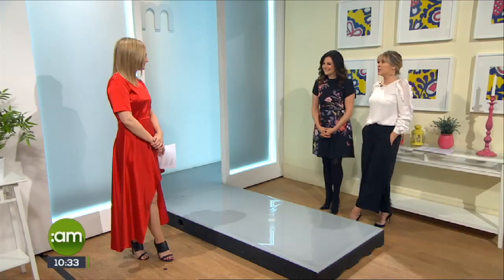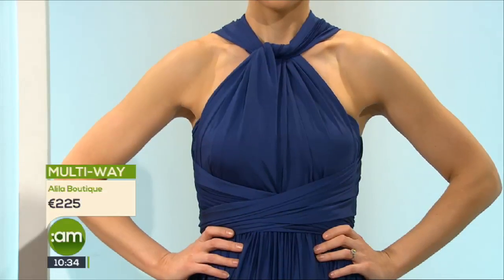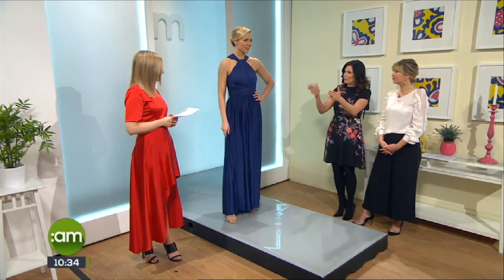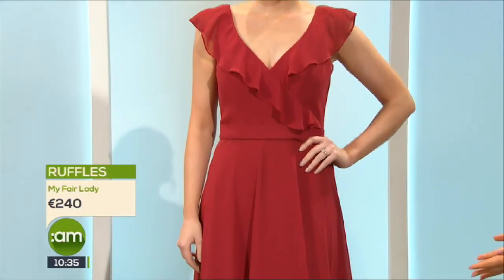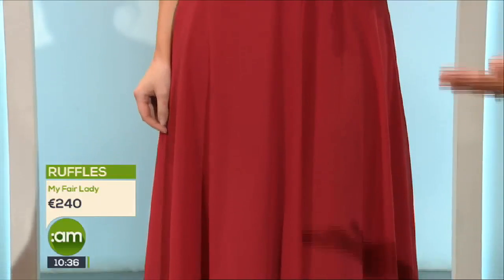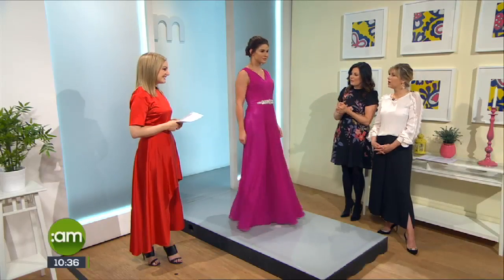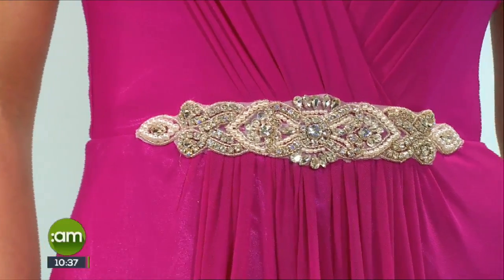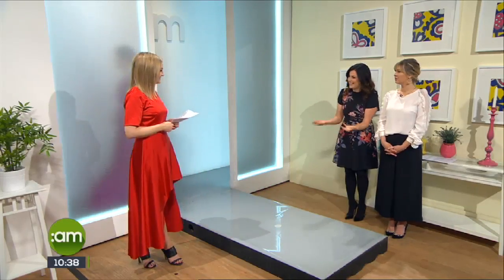Bridesmaid Fashion Part 1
It's week four in our Wedding Series and this week we're turning our attention to the bridal party.Laura Cunningham, editor of Confetti Magazine is with us and we're looking at style trends for bridesmaids.